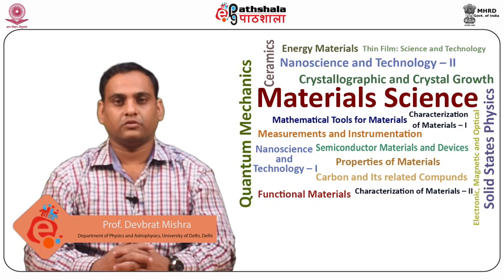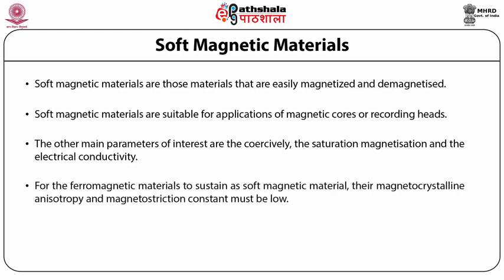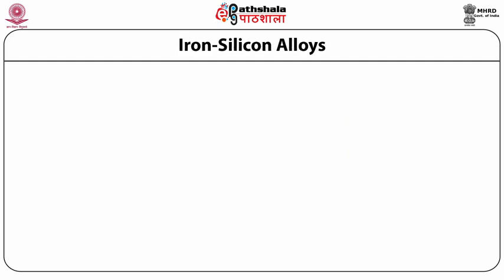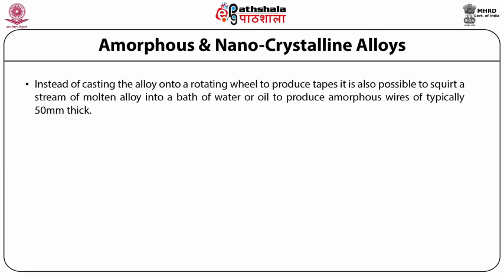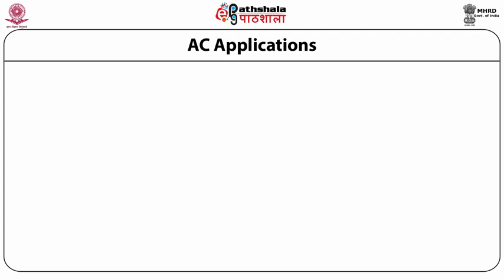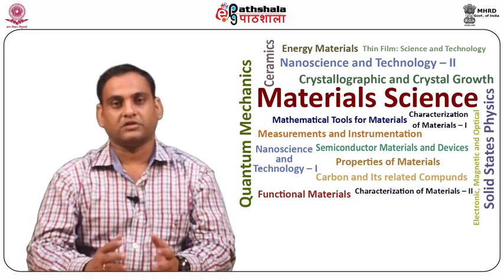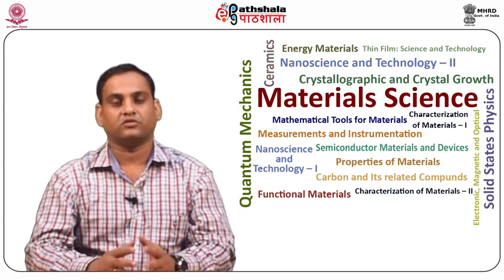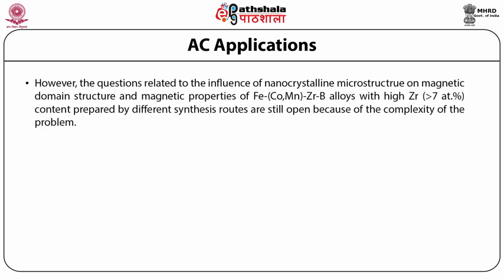Magnetic properties 7